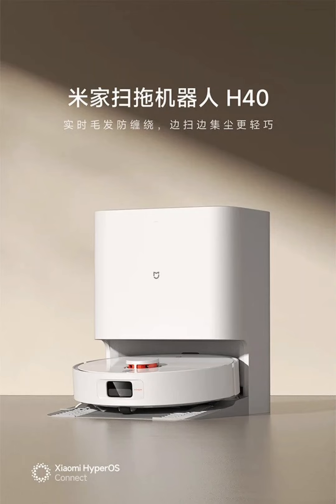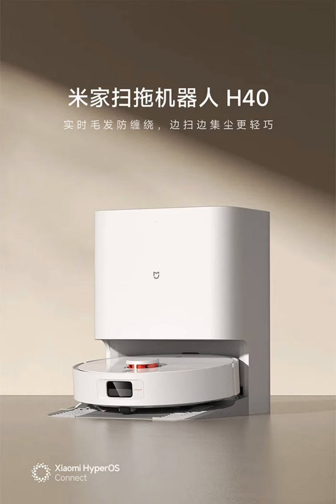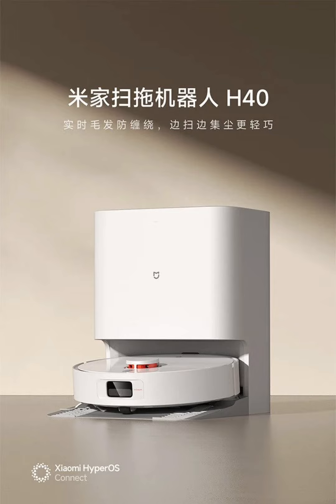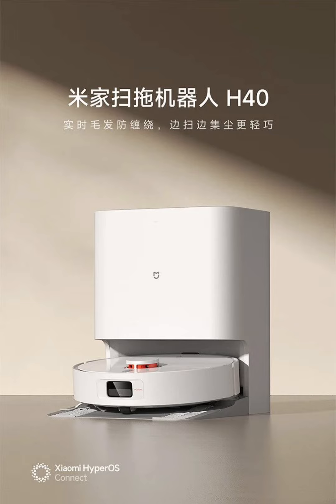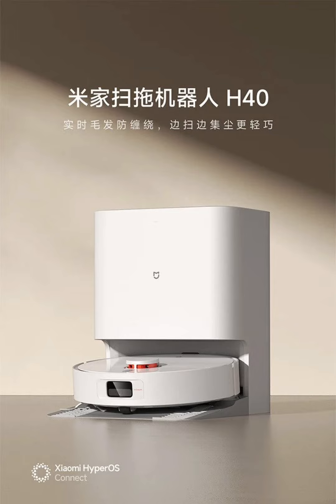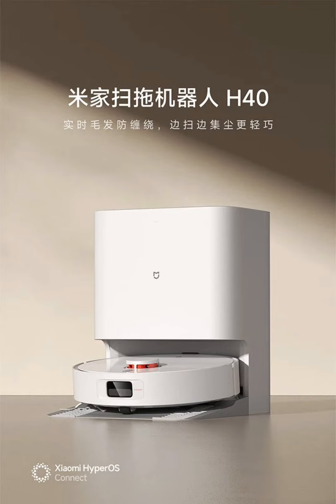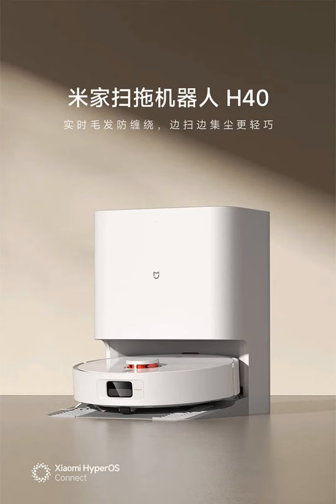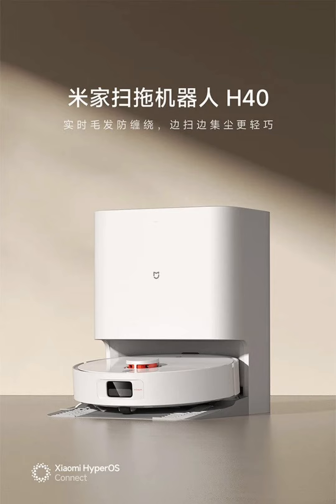Xiaomi launches Mijia H40 Robot Vacuum Mop with HyperOS, 6000Pa suction, anti-tangle brush & more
Xiaomi has launched its latest Mijia H40 Robot Vacuum Mop in the Chinese market, designed with several advanced features to enhance home cleaning. The robot vacuum is priced at $350 and it will be available for pre-order starting August 30.